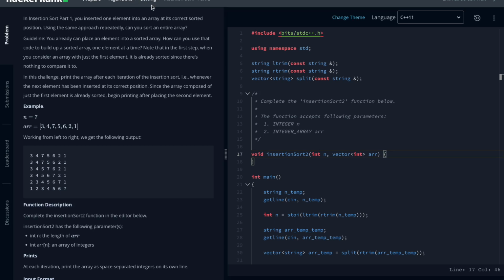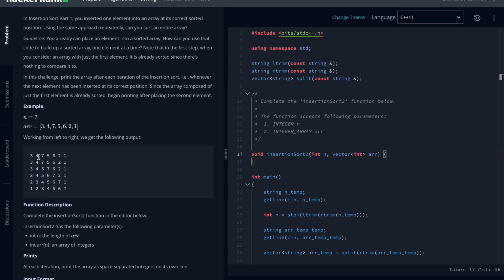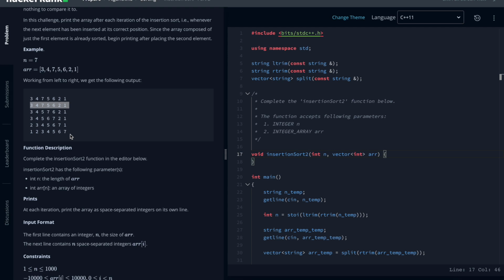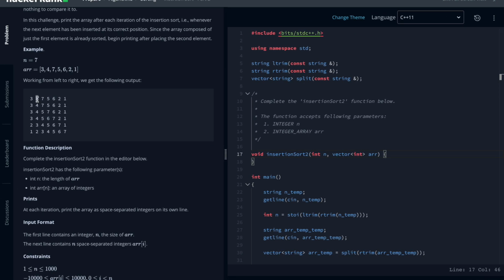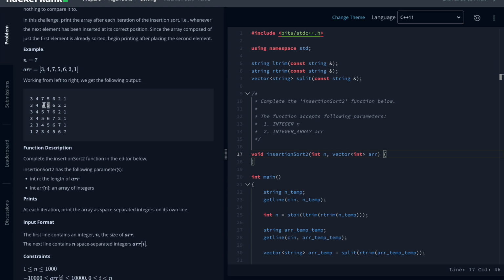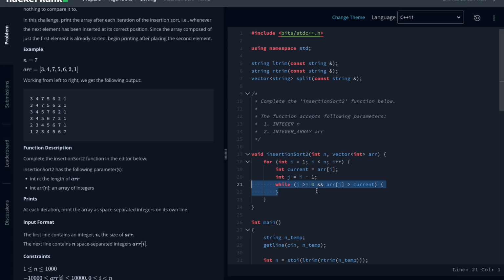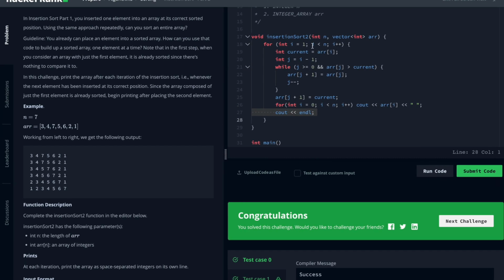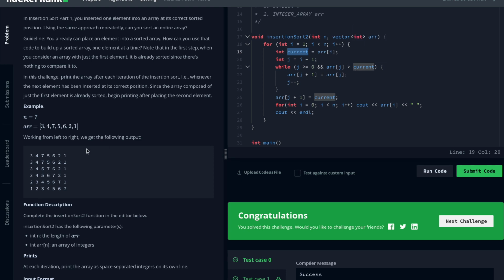Hackerrank: Insertion Sort Part 2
🎥 In this video, we'll take a deep dive into the 💾🔍 Insertion Part 2 problem on HackerRank.

This problem is a continuation of the Insertion Part 1 problem, and it challenges you to 💻🔢 implement an insertion sort algorithm to sort an array of integers in ascending order. We'll go through the problem statement, discuss the input and output formats, and  walk through a step-by-step approach to solving the problem.

We'll also discuss the ⏱️🚀 time and space complexity of our implementation and explore some common pitfalls to avoid. By the end of this video, you'll have a solid understanding of the 💾🔍 Insertion Part 2 problem and be equipped with the knowledge to solve it efficiently on your own.